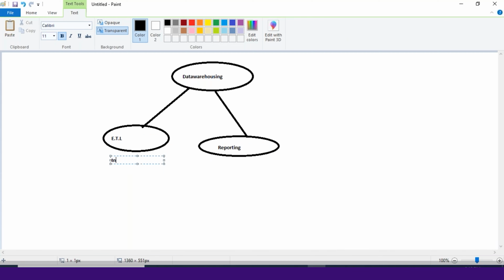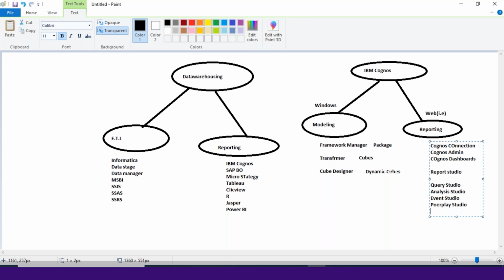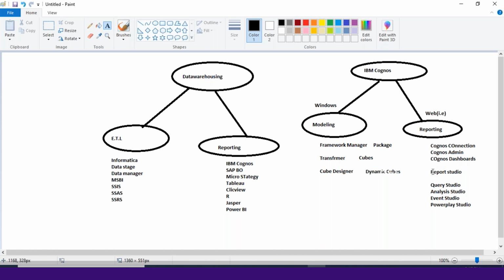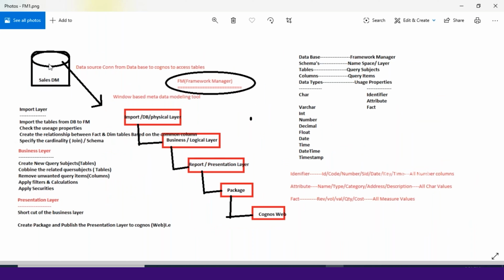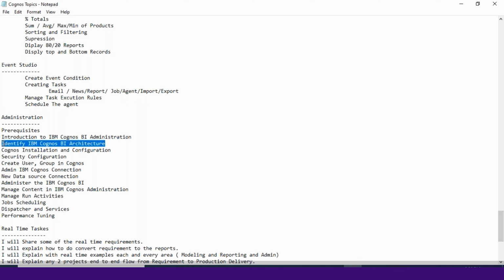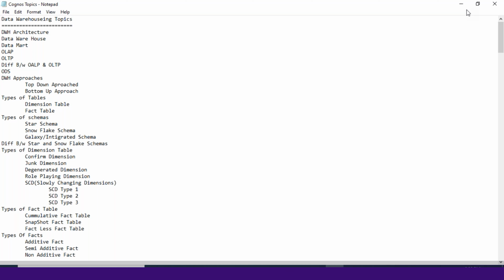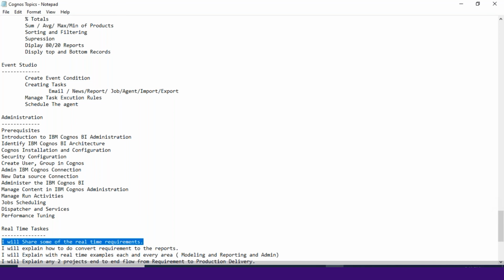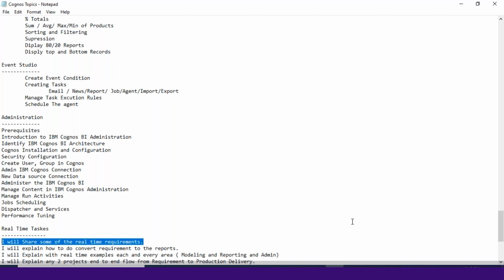IBM Cognos Admin Demo Session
IBM Cognos Demo Session || IBM Cognos Certification Course || IBM Cognos Full Course || GoLogica Technologies Pvt Ltd || GoLogica IBM Cognos Training

GoLogica Provides the Full Potential of IBM Cognos - Admin Demo Session!

Description:
🌐 Ready to take charge of your business intelligence environment? Join GoLogica's exclusive IBM Cognos Admin Demo Session and embark on a journey to master the administration of one of the most powerful BI platforms! 🚀

🔍 What is IBM Cognos?
IBM Cognos is a robust business intelligence and performance management platform that enables organizations to make data-driven decisions with confidence. Whether you're an IT professional, system administrator, or BI enthusiast, this Demo Session is your gateway to understanding the administrative aspects of IBM Cognos.

🚀 Why IBM Cognos Admin with GoLogica?
At GoLogica, we are committed to staying at the forefront of technology, and IBM Cognos is a key player in the BI landscape. Our expert trainers will guide you through the administrative intricacies of IBM Cognos, showcasing its features, applications, and how it empowers businesses to harness the full potential of their data.

📚 Key Session Highlights:
- Introduction to IBM Cognos: Understand the fundamentals and importance of business intelligence.
- Key Admin Tasks: Explore the essential administrative tasks to optimize IBM Cognos performance.
- Applications: Learn how IBM Cognos administration enhances user experience and data accessibility.
- Live Demo: Witness the practical application of IBM Cognos Admin tasks in real-world scenarios.

🌟 Why Attend?
- Master the fundamentals of IBM Cognos administration for efficient BI operations.
- Explore the key admin tasks that optimize platform performance.

👍 Enroll for GoLogica IBM Cognos Training